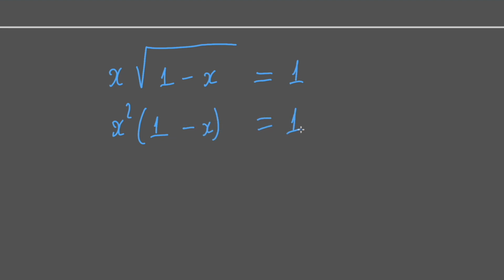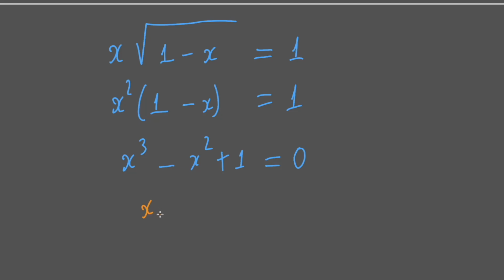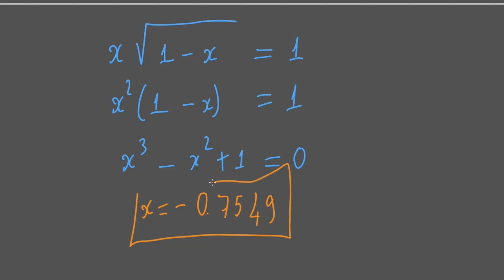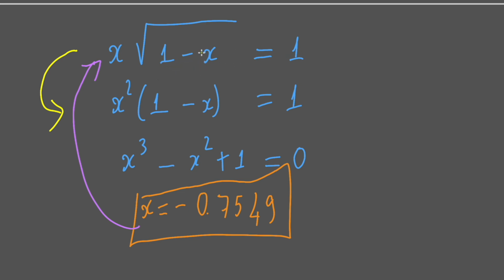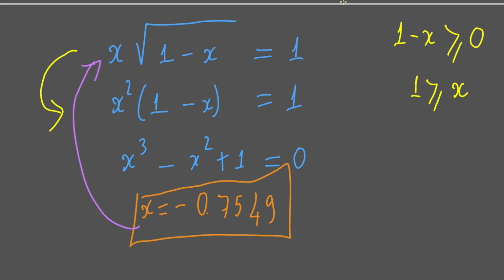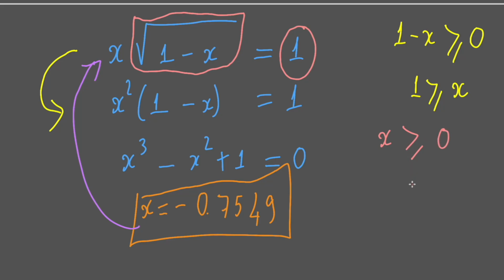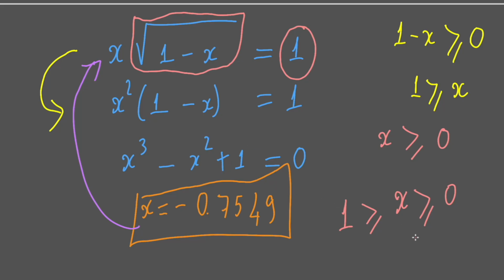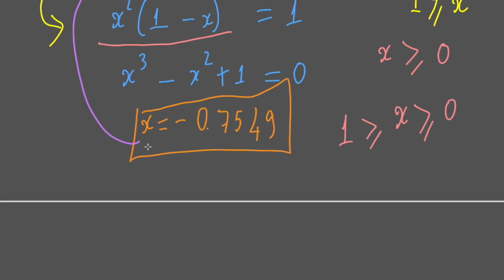You May Do It Wrongly | Math Examination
How to solve radical equation
How to find the domain of x
How to solve the equation
Where is the mistake ?